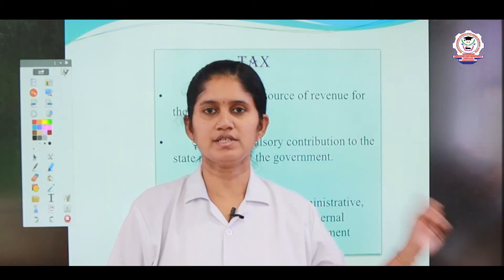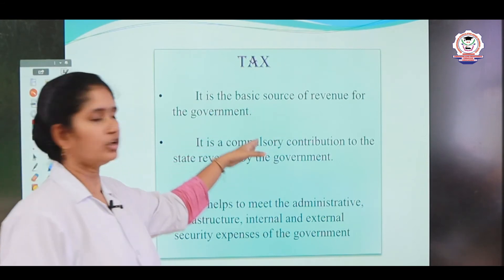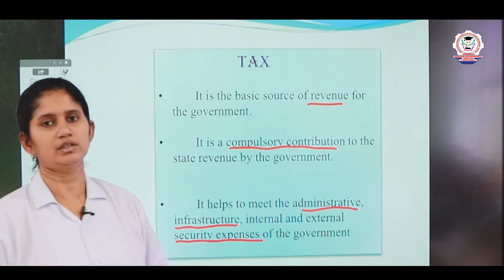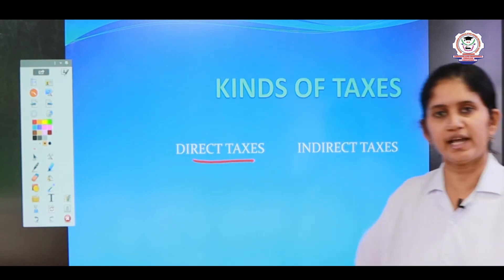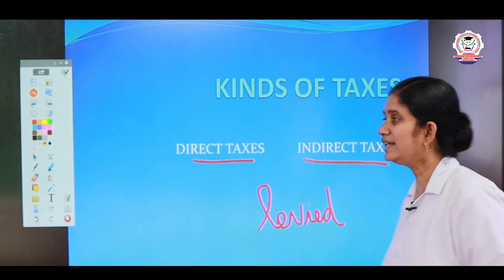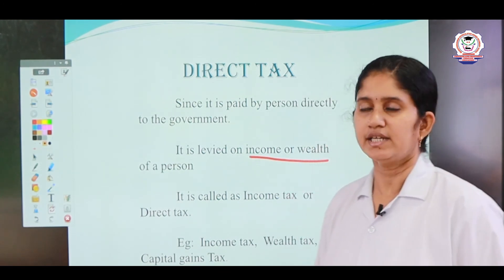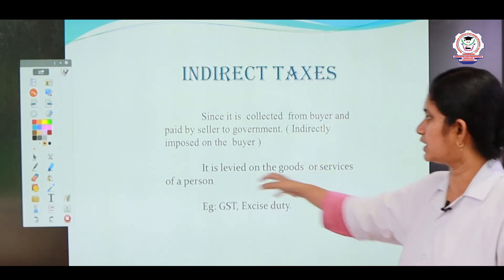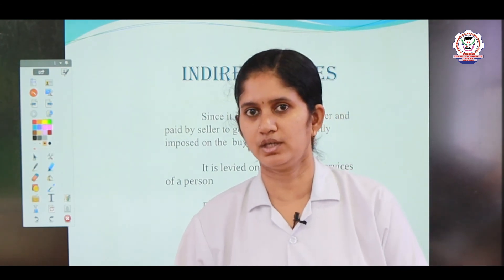Commerce | Class 11 | Tax | Part 1 | BMHSS